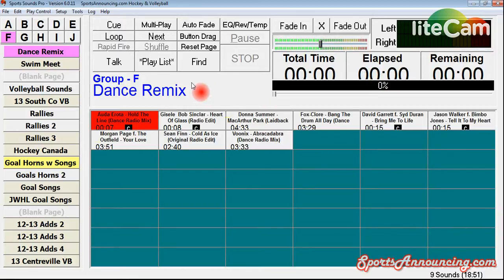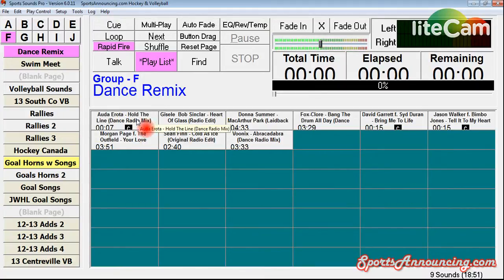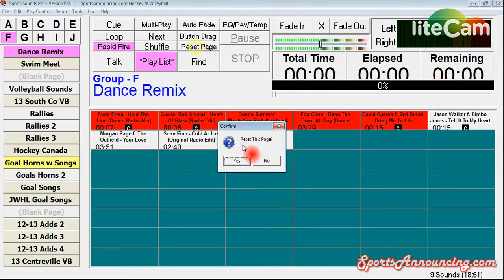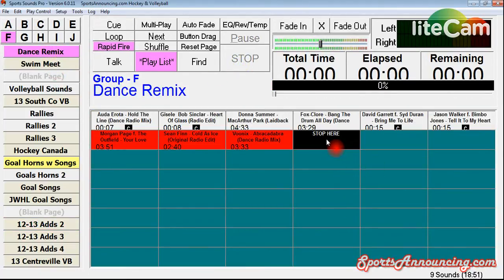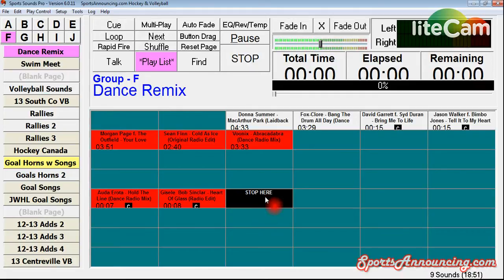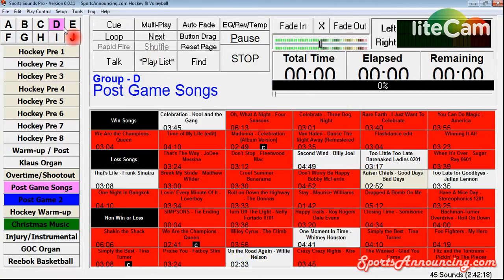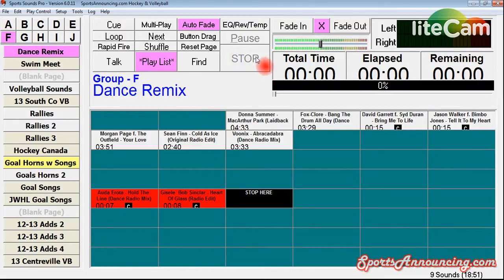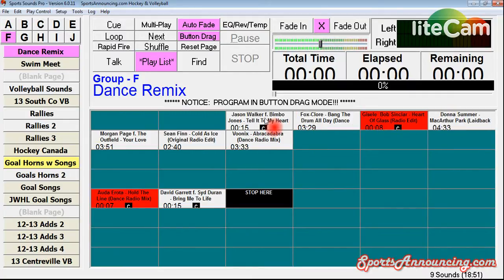SportsAnnouncing.com - Sports Sounds Pro Tutorial on Rapid Fire & Placemarker Stop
This video features a tutorial on using the Rapid Fire function and how to set-up a playlist that stops, using a placemarker.